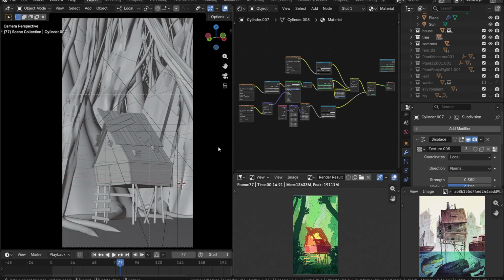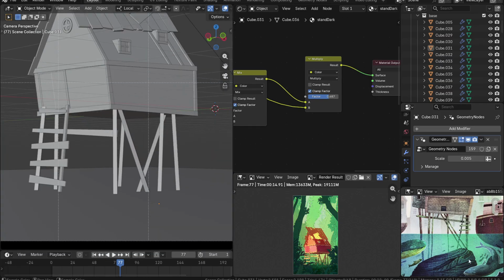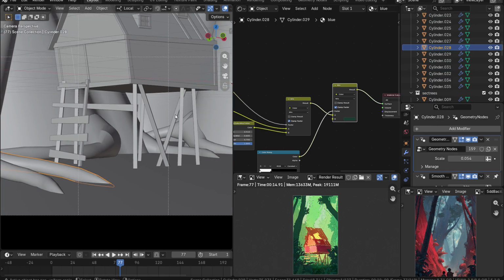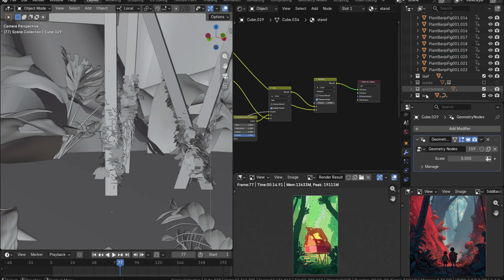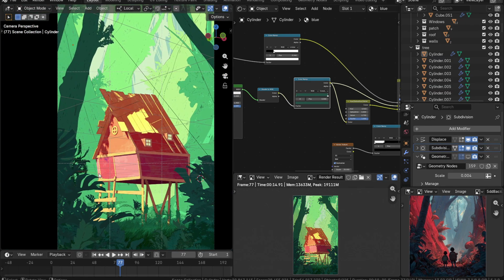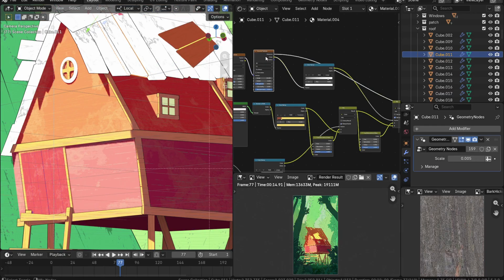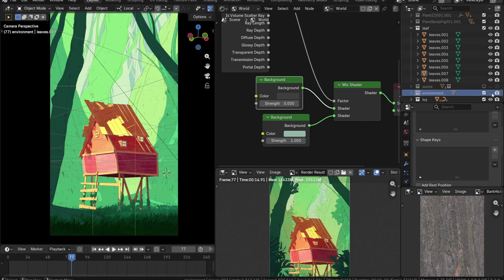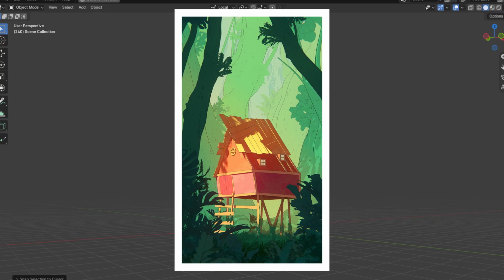How to make 2D style artwork in Blender | Blender walkthrough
📱 Visual Hub: High-res 4K/8K & Mobile Wallpapers
📁 Learning Hub : Download this project's .blend file & shader nodes

Hi guys , in this video i will breakdown the process of creating stylized artwork in blender .

timeline

0:00 Intro
0:28 Composition
1:12 Modeling
4:48 Texturing
7:42 Outlines
8:46 Environment
9:38 Compositing
10:12 Final render